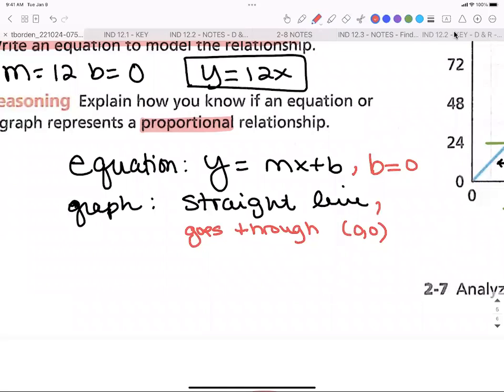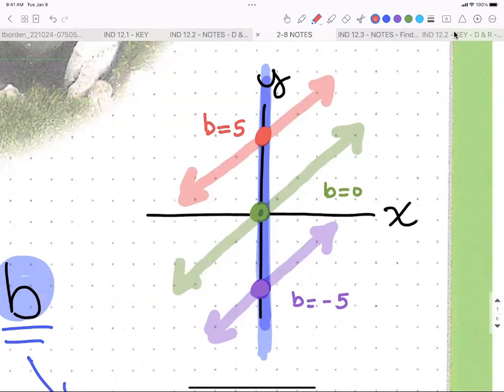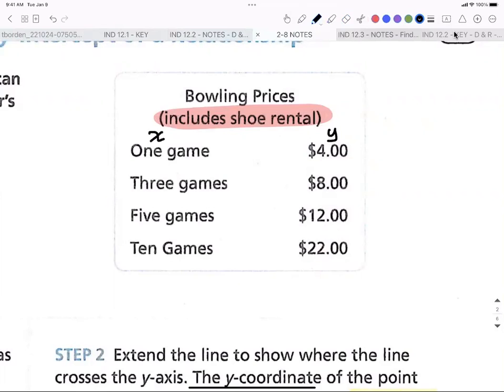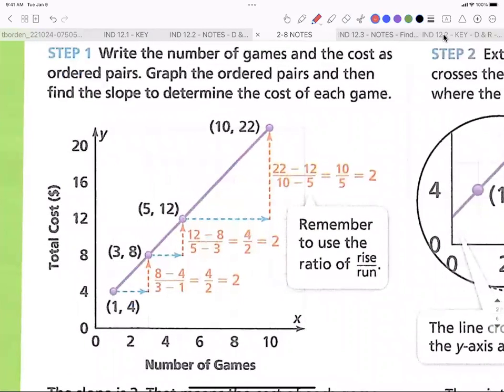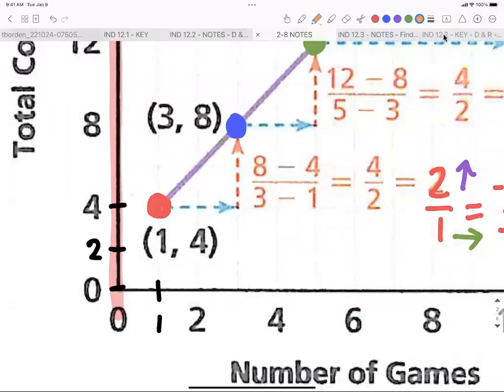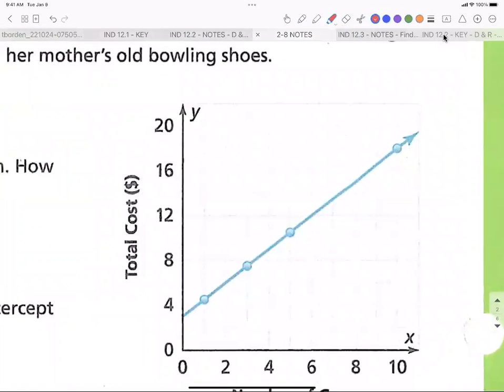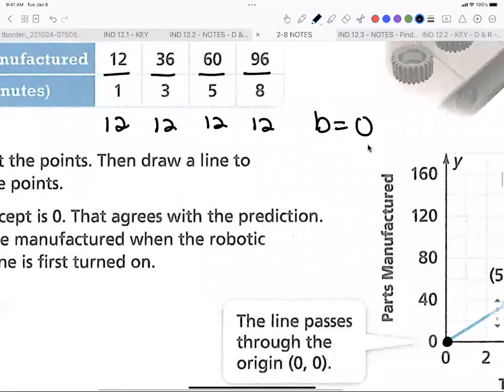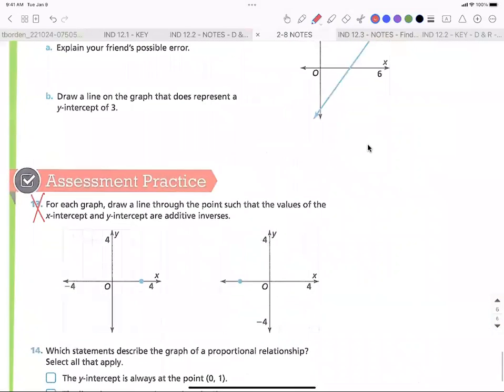2-8 Video - Understand the y-intercept of a Line